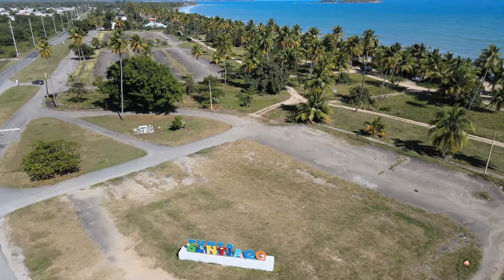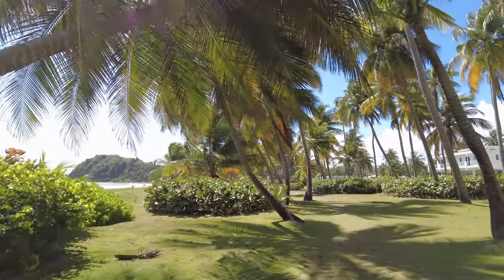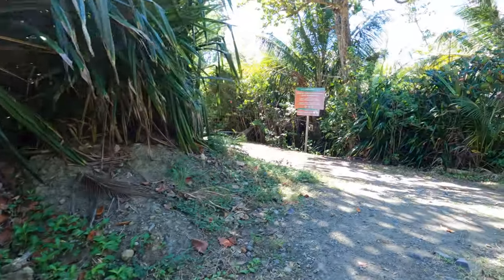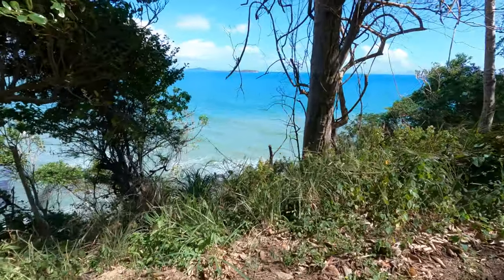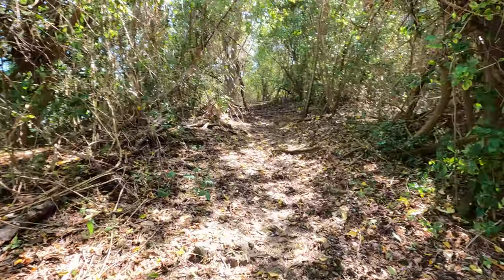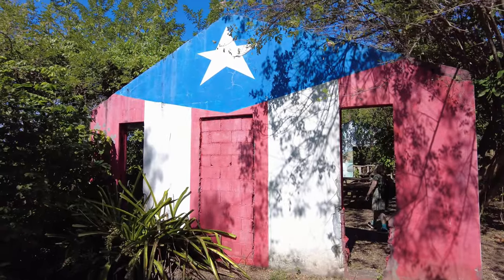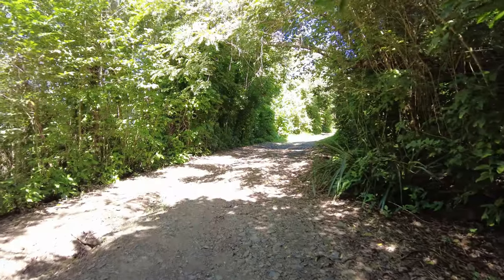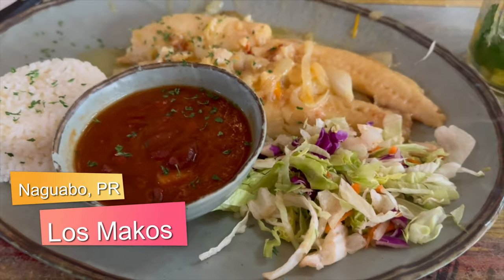Top Puerto Rico Hidden Gems | Punta Santiago Nature Reserve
Today we are exploring some of the top Puerto Rico hidden gems, and we are heading east, to the beautiful town of Humacao, to visit Punta Santiago Nature Reserve.

The Humacao Wildlife Refuge (now called the Punta Santiago Natural Reserve in Humacao) is located on the east coast of Puerto Rico. Within the reserve you’ll find numerous trails for walking, biking and light hiking, long stretches of beach, spectacular views of the coast, lots of fishing opportunities, an area with picnic pavilions, some ruins from the area’s history as a sugar plantation, old bunkers from wars past, and the availability of kayaks and bikes to rent. The reserve has been recently refurbished and now offers kiosks for crafts too. The reserve is not heavily visited, so you may very well have this large area almost all to yourself! If you are a bird watcher, this is a great place to see birds. And iguanas!

The Reserve is open from 7 days/week from 9a-5p, but the concessions are only open Wednesday – Sunday 9 – 4pm. (and usually Mondays that are holidays)

Las Letras de Punta Santiago (We Parked here and Hike the whole way!)

OTHER AMAZING HIKING VIDEOS (PUERTO RICO)